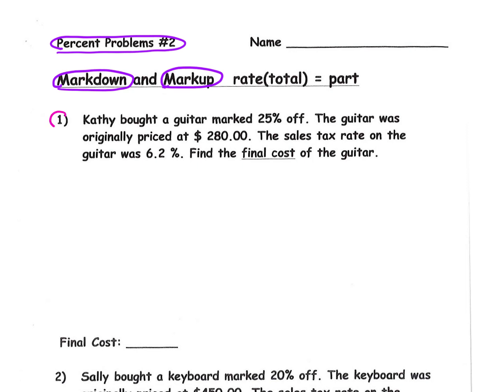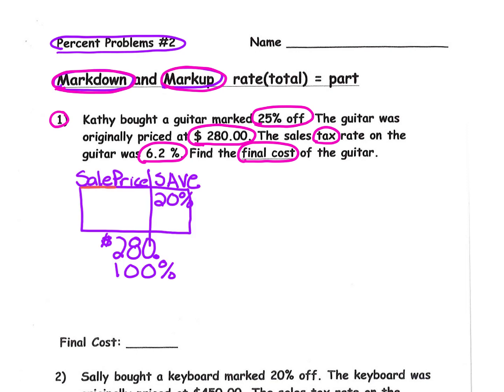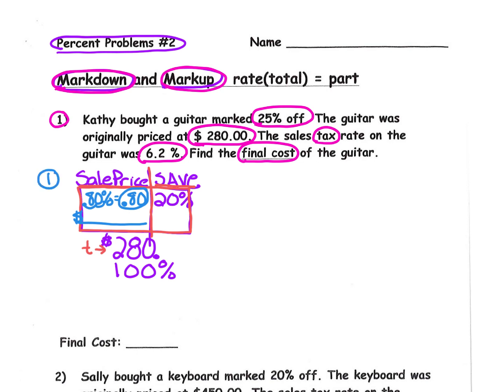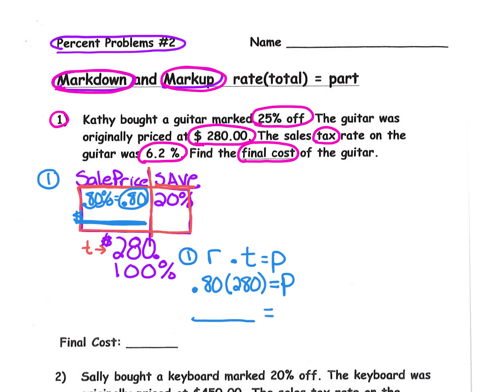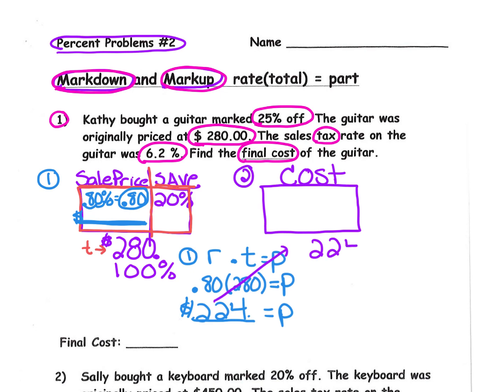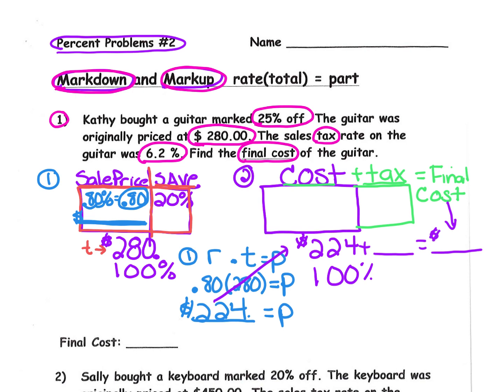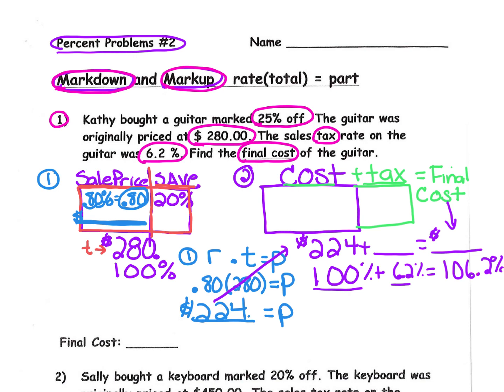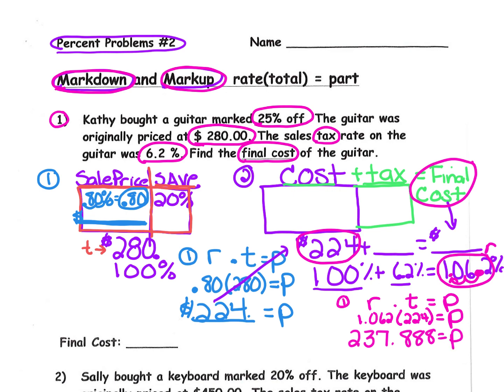Percent Problems #2 - Page1